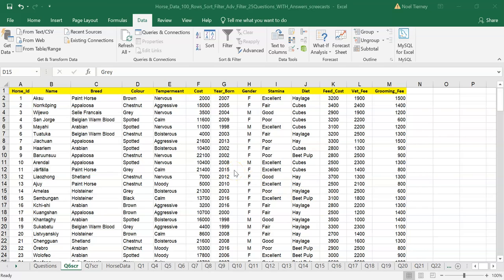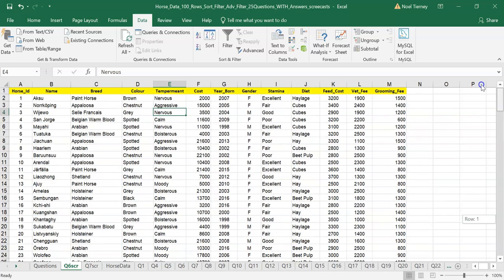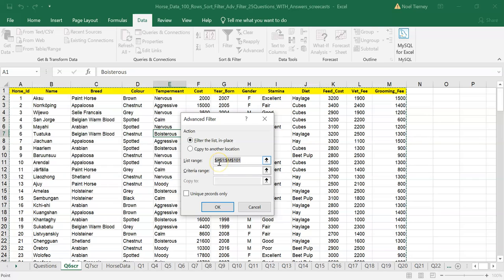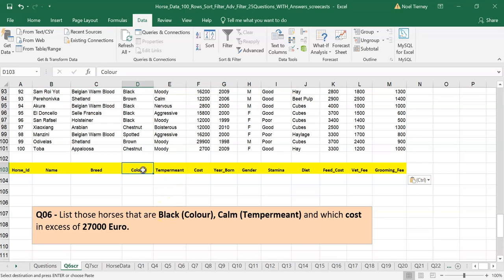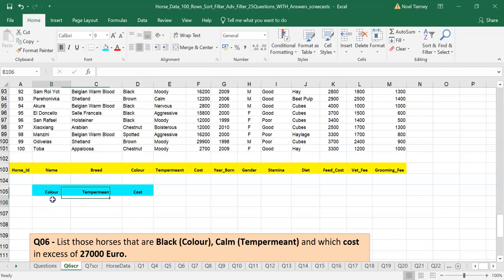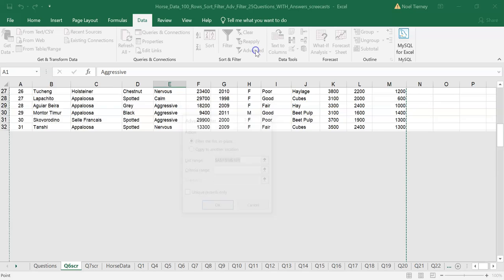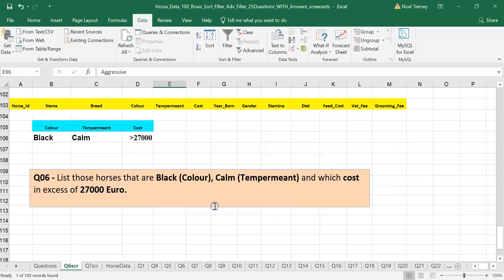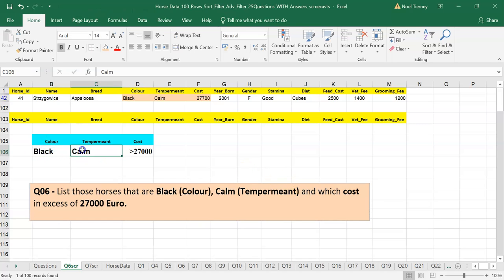Excel Advanced Filter 01 Query Criteria AND